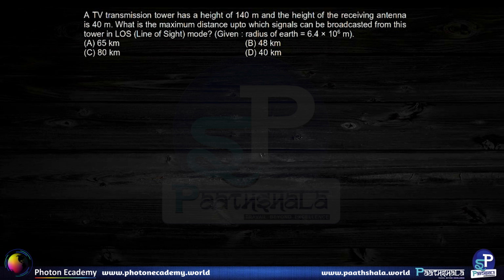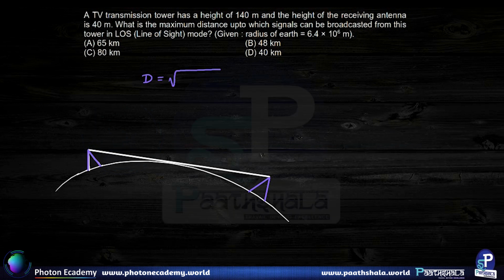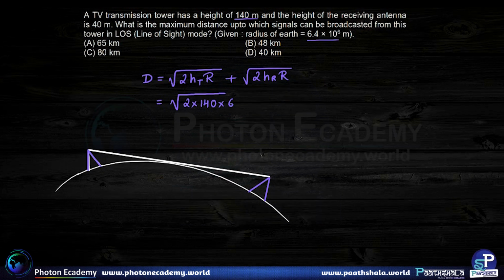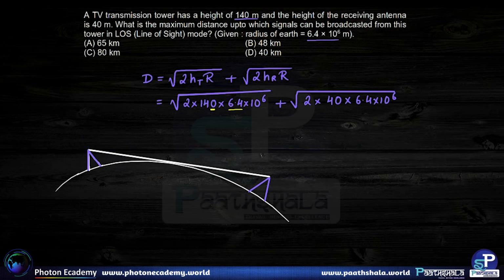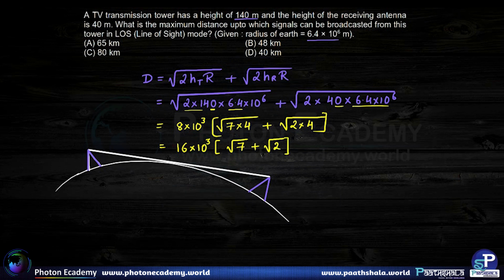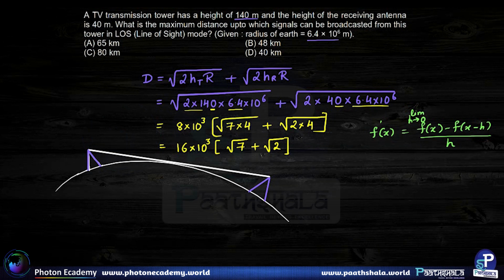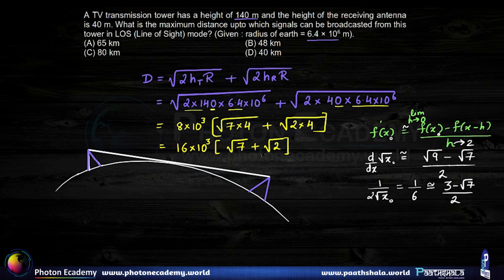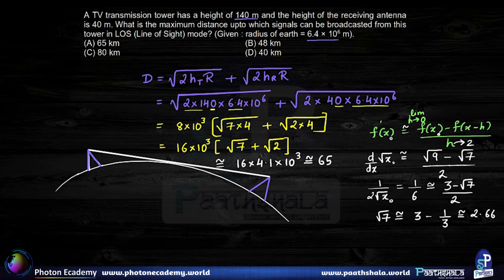Solns JEE Main 2019 10 Jan 19 Morning 4 | Physics